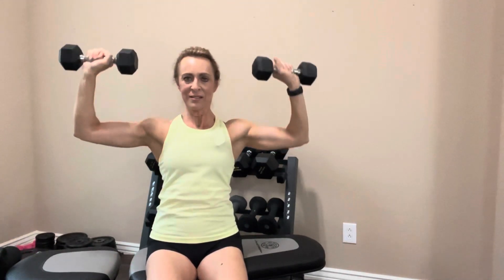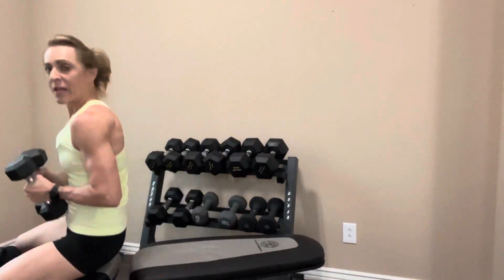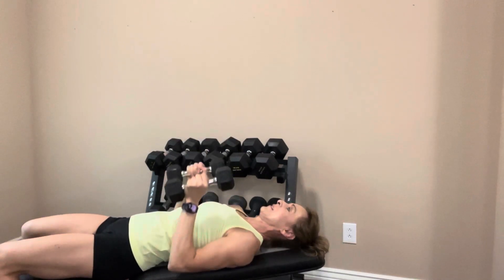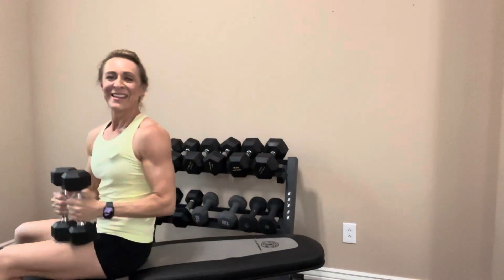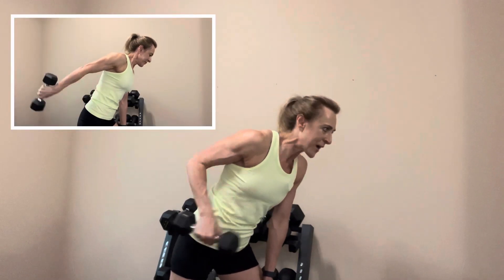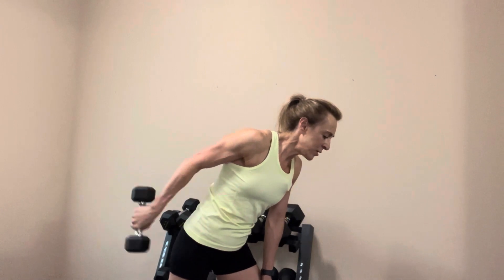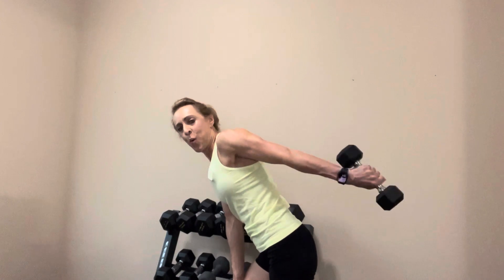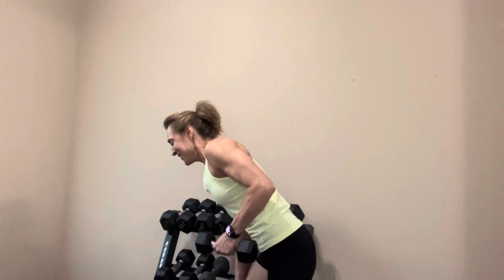10-Minute Toned Arm Workout for Women Over 50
A 10-minute at-home arm workout for women over 50.

This is a quick workout for beginners as well as those more experienced lifters,

If you're ready to tighten and tone your arms, you can do this arm workout up to 3 times a week. Make sure you give your arms at least one day of rest in between arm workouts.

The only equipment needed are two dumbbells.

If you enjoyed this workout and want to build overall strength throughout your body, check out some of my other short workouts for shoulders, triceps, biceps, quads, butt and abs.

You'll find the videos on my channel are geared to help women over 50 lose body fat and build muscle.

You don’t have to be 20 or 30 to have an amazing body.

Stick with me and I’ll show you how to get the body you want at ANY age, even after 50, 60, and beyond.

Join me each week for more tips and workouts to help you create the body you want.

💪strength training

😋nutrition

🏋️‍♀️workouts

📷exercise demos

all designed for women over 50.